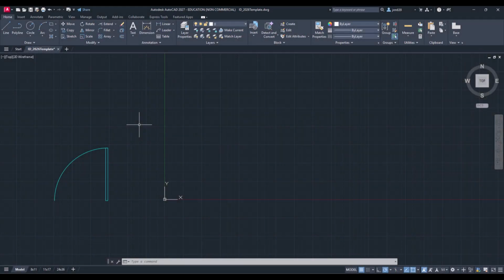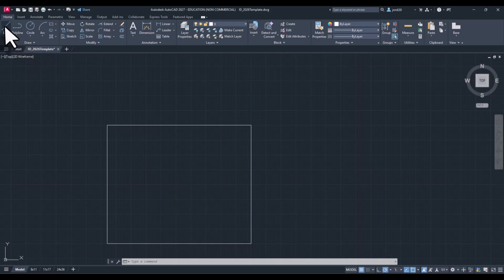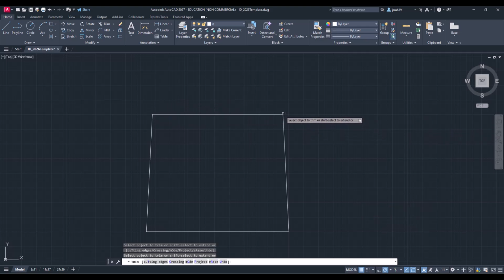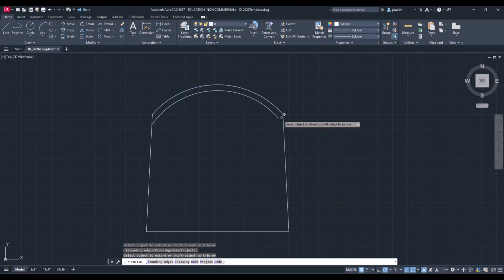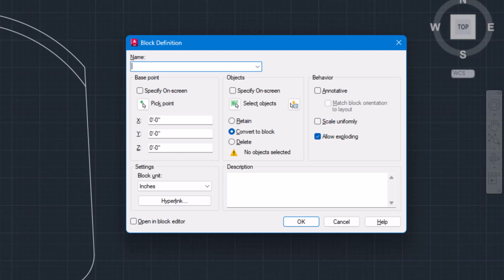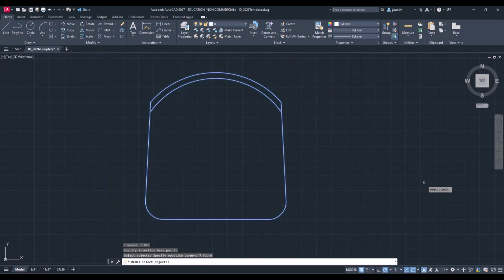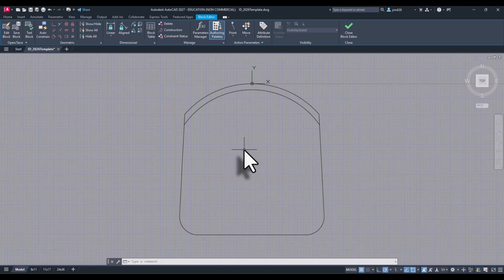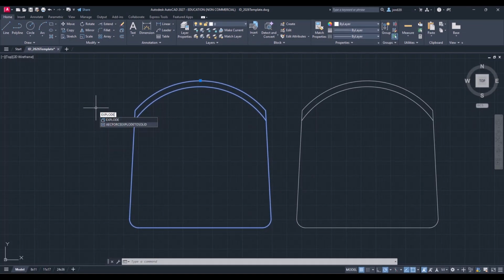Draft Like a Designer - Section 4: Block and Explode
Learn how to create, edit, and work with BLOCKS in AutoCAD! In this beginner-friendly AutoCAD tutorial, I’ll walk you step by step through creating blocks, using the Block Editor, and exploding blocks back into individual objects.

You’ll learn how to:
✦ BLOCK – Combine multiple objects into one reusable AutoCAD object
✦ Choose a useful BASE POINT to make blocks easier to place
✦ Create and name your own blocks
✦ BLOCK EDITOR – Open and modify the geometry inside an existing block
✦ Understand how changes to a block can update other instances in your drawing
✦ EXPLODE – Break a block apart into its individual objects when you need to edit them separately

Blocks are one of the most useful tools for creating organized and efficient AutoCAD drawings. They’re especially valuable in architectural and interior design drafting, where objects such as furniture, fixtures, equipment, symbols, and other elements are used repeatedly throughout a drawing.

Learning how blocks work—and how to edit or explode them when needed—will help you create cleaner drawings and save a LOT of repetitive drafting time.

Perfect for AutoCAD beginners, interior design students, architecture students, design students, and anyone learning CAD drafting fundamentals.

Part of my Draft Like a Designer: AutoCAD for Interior Designers tutorial series from Electric Spectrum Studios. Learn AutoCAD step by step and build the skills you need to draft with confidence.